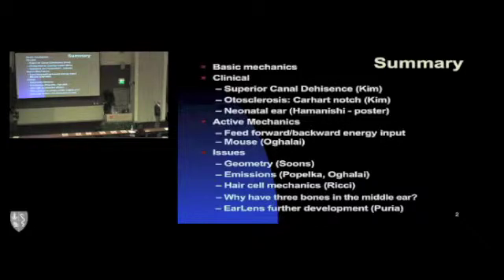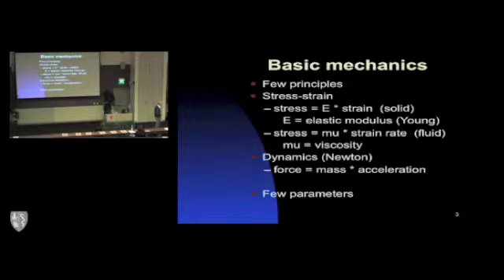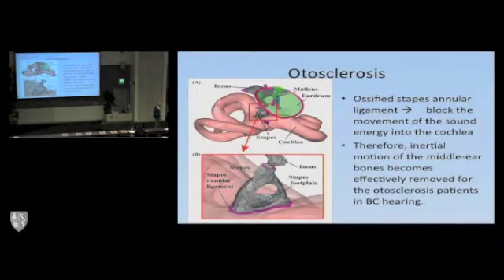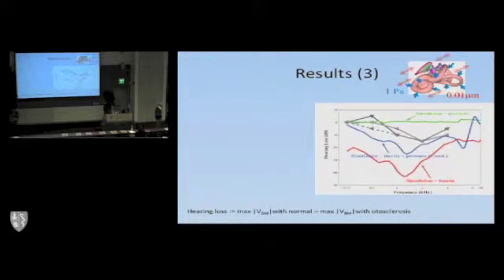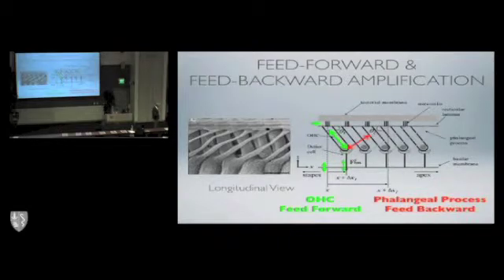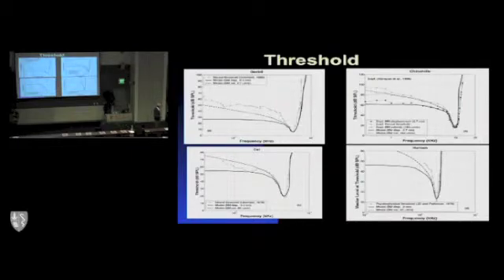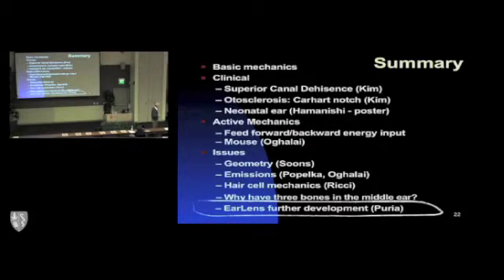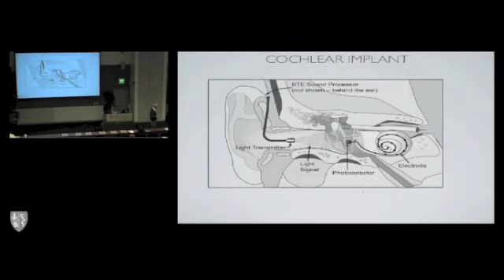Research Day: Air and Bone Conduction Hearing: Middle Ear, Inner Ear & the Organ of Corti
Charles Steele presents on Air and Bone Conduction hearing to colleagues in the Stanford School of Medicine Otolaryngology - Head and Neck Surgery Department